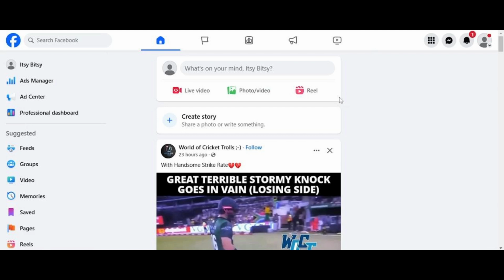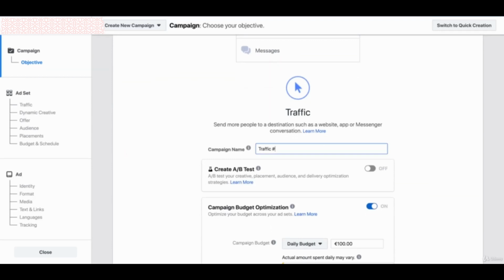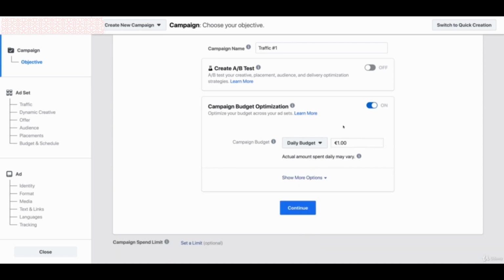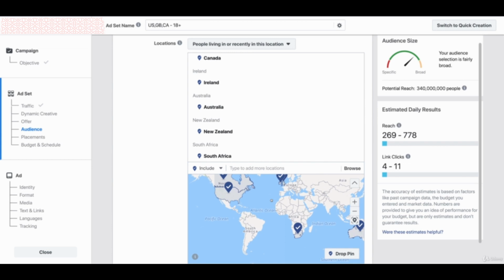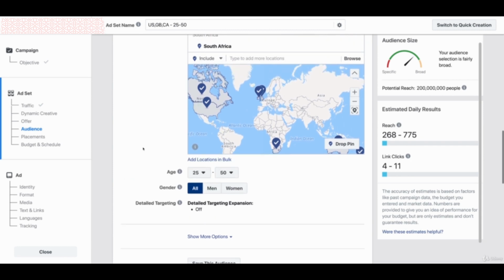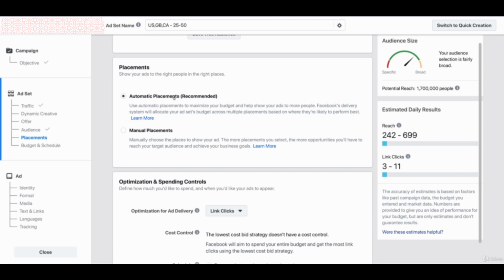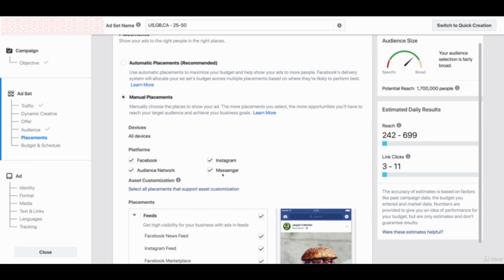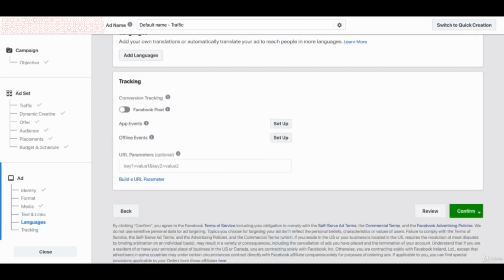How to Run Facebook Ads for Fiverr Gig in 2026 (10X Your Clients on Fiverr)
Learn how to effectively run Facebook ads to promote your Fiverr gig and attract more clients. This step-by-step tutorial shows you how to create targeted campaigns, optimize your ad budget, and reach potential buyers to grow your Fiverr business. Perfect for freelancers looking to scale their services and boost their visibility.